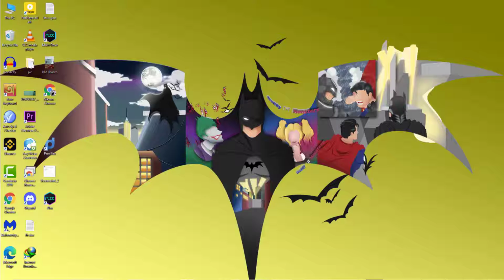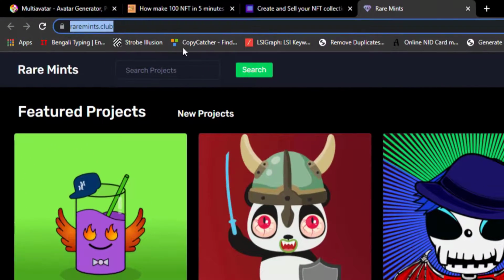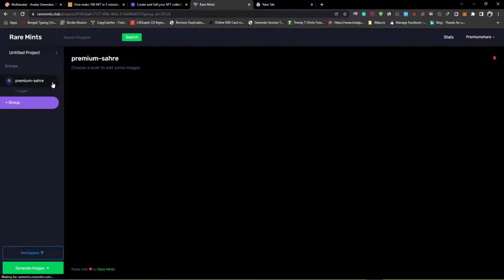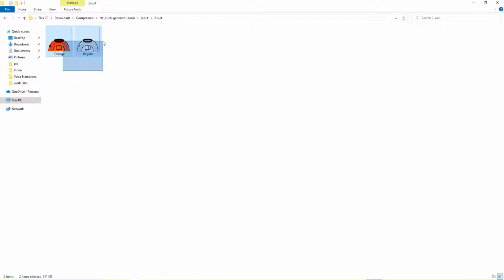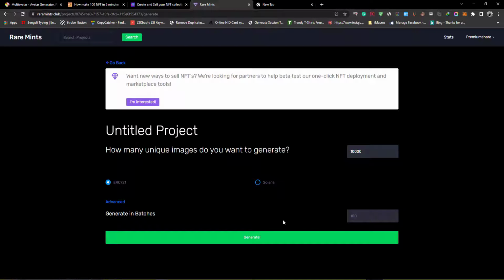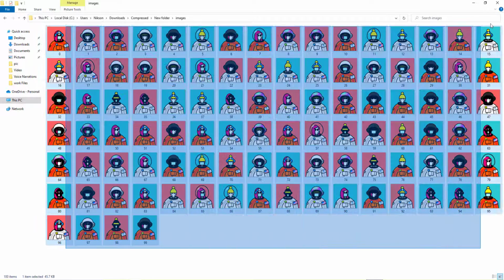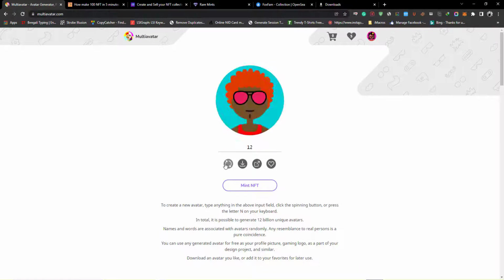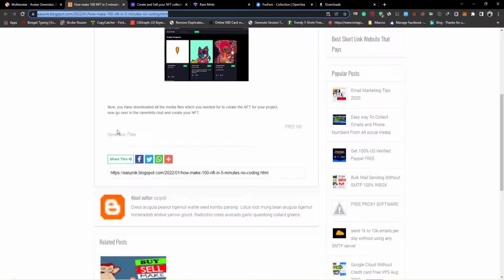FREE NFT GENERATOR 🔥 MAKE BULK NFT IN 1 CLICK ✔️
Hello Guys
Today I'm Going to show you How You can make FREE NFT GENERATOR MAKE BULK NFT IN 1 CLICK
most viral NFT creators use this type of trick to get their nft and sell nft in opensea to earn Ethereum